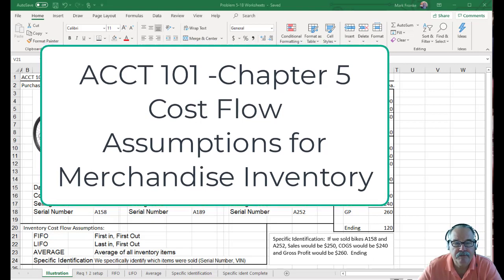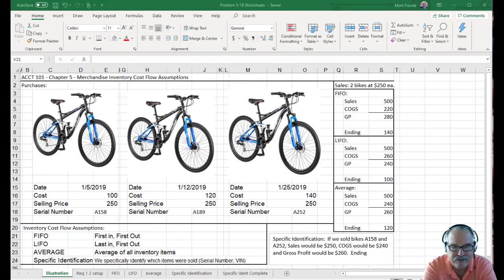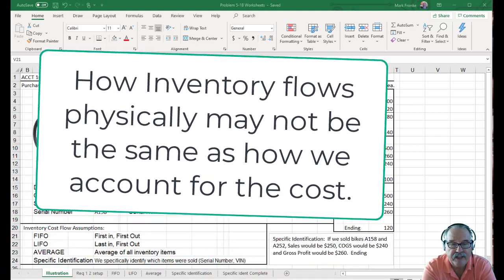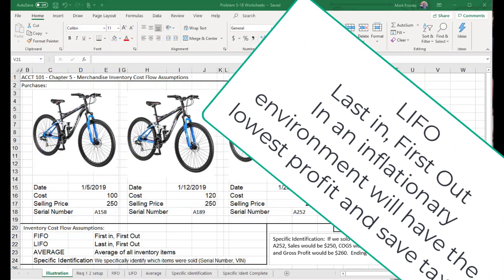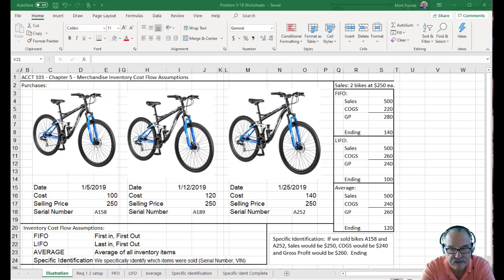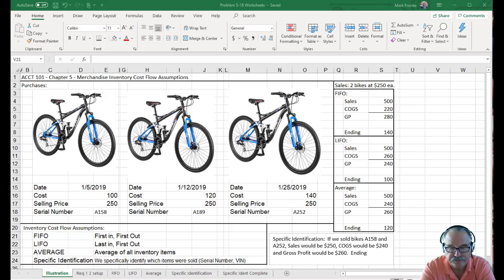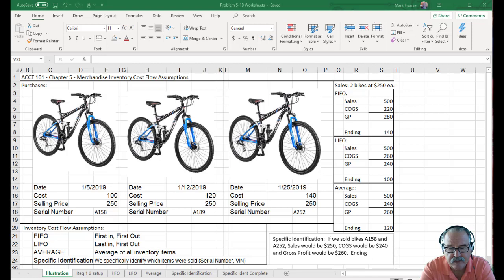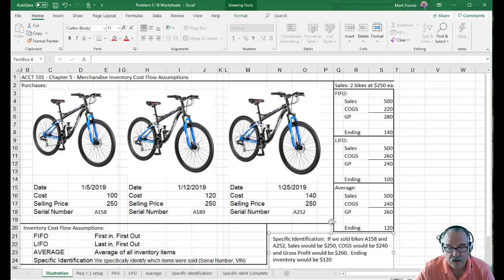ACCT 101 Ch 5 Cost Flow Assumptions for Inventory